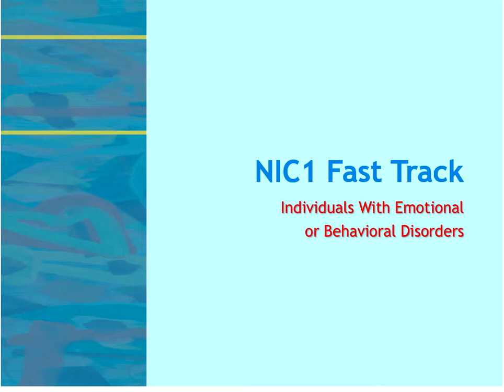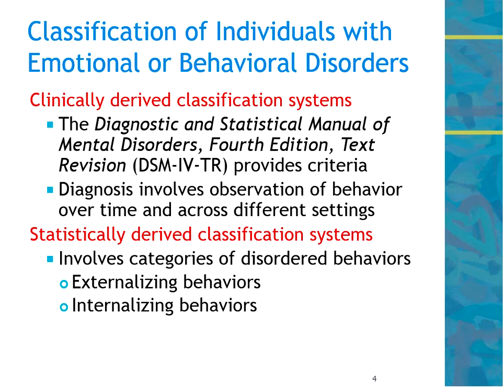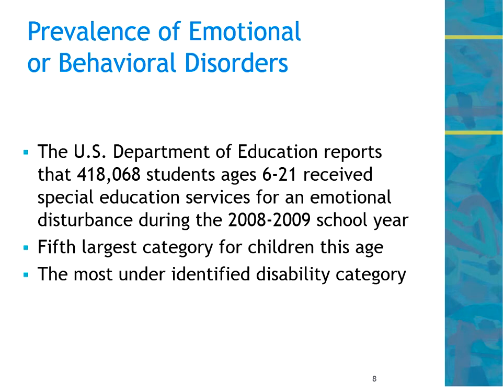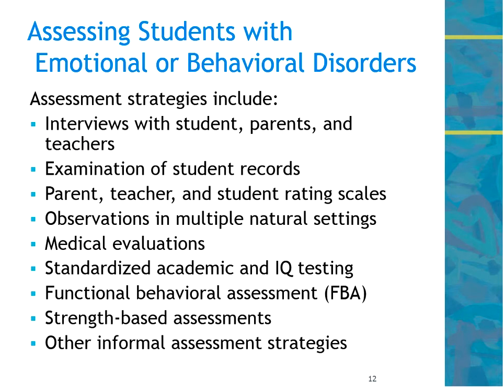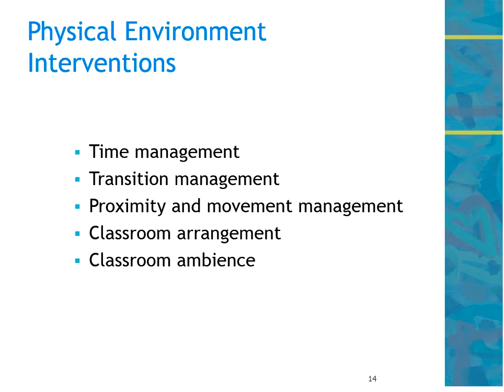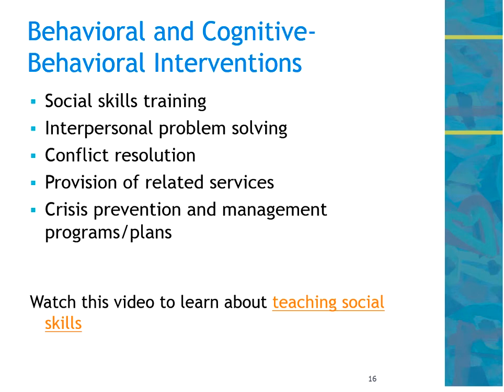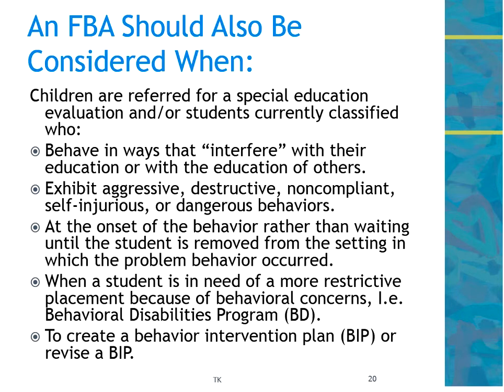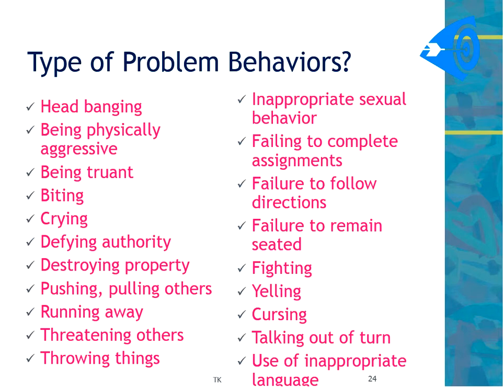NIC1 EBD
This video covers the competencies and content for the Behavior Intervention portion of the course of study for NIC1.